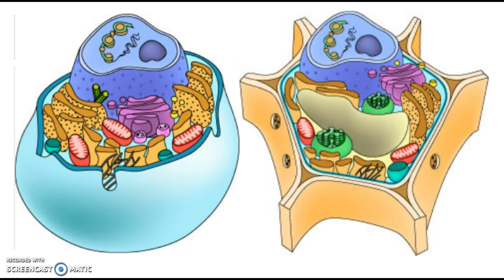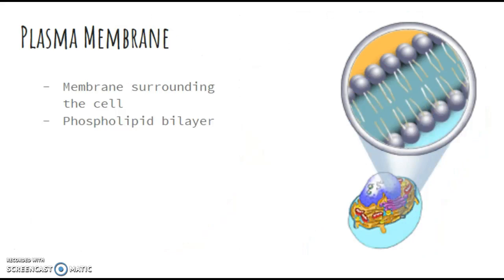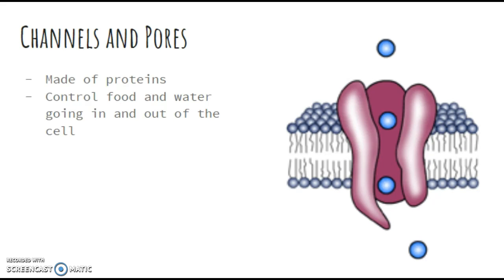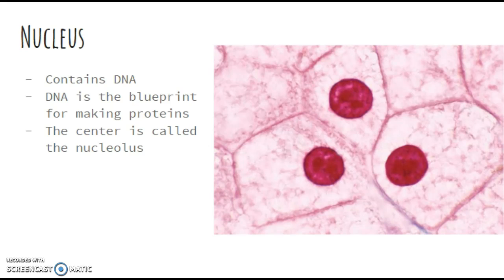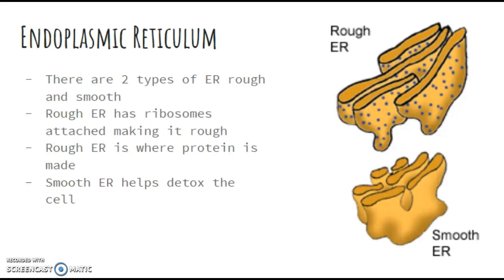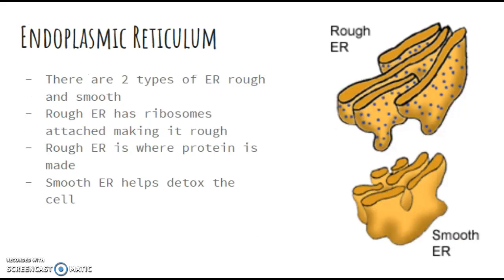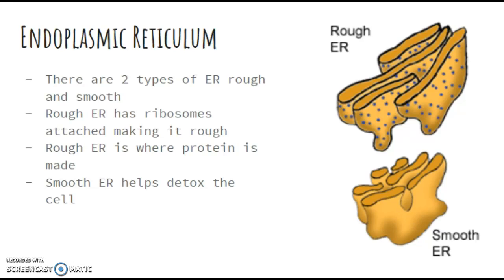Parts of a Cell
Come meet the thanksgiving cell family!